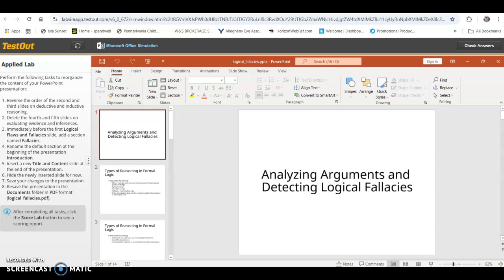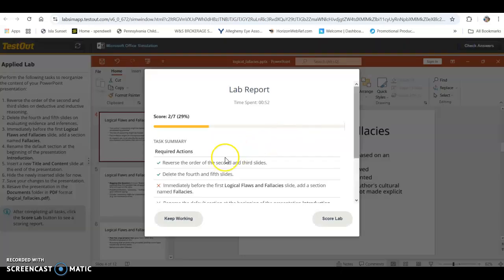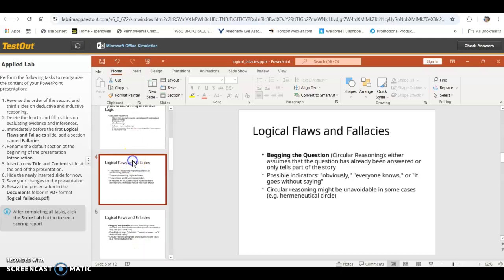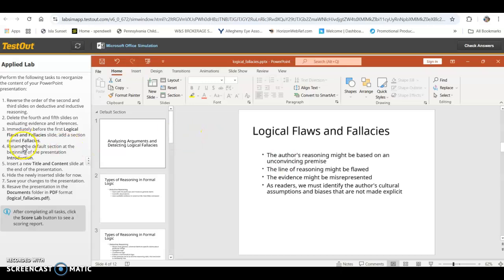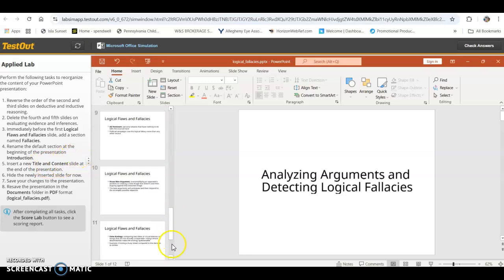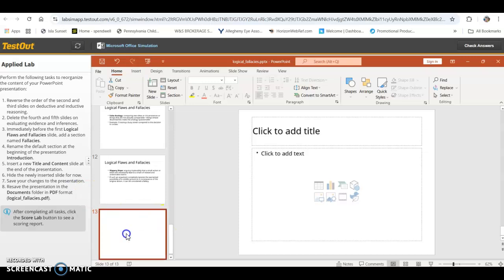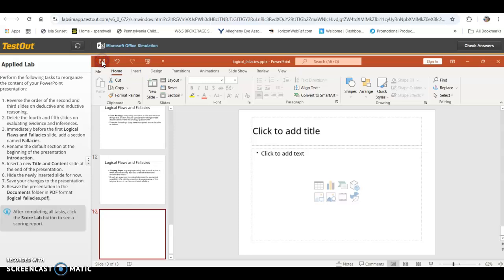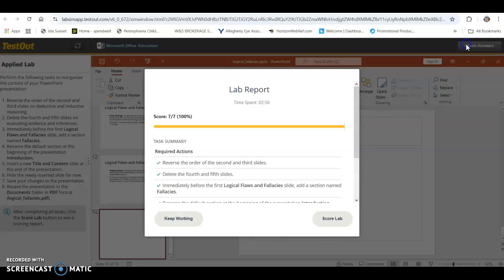6.2.7 Applied Lab